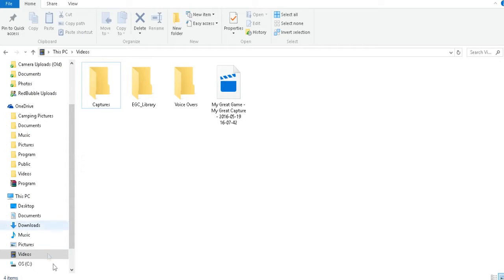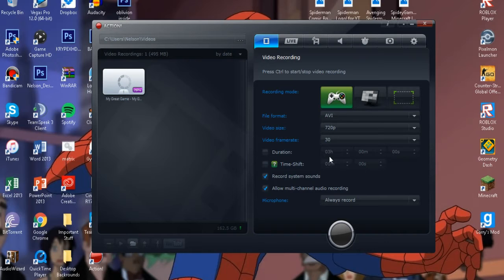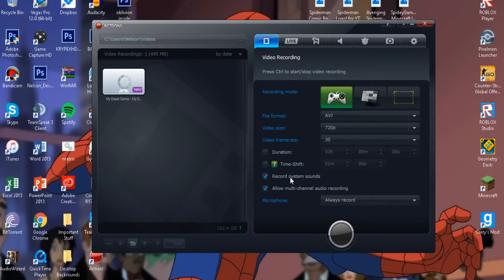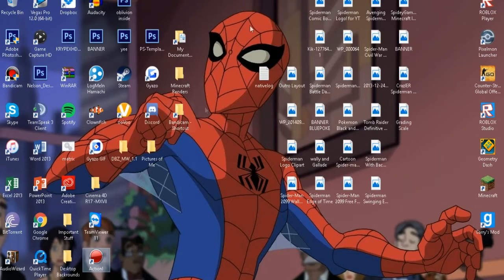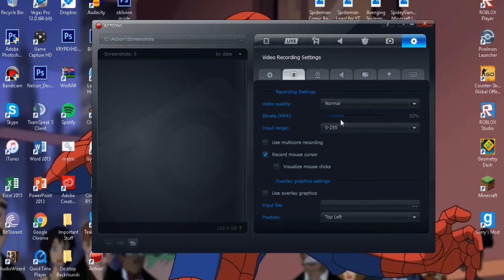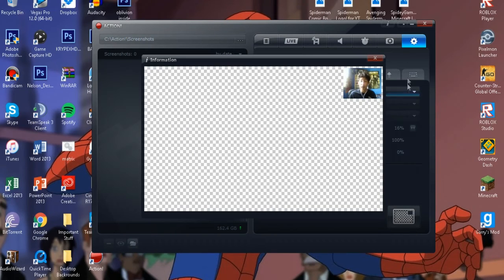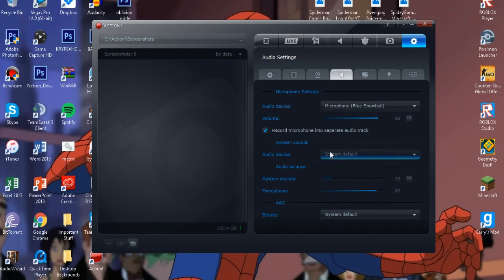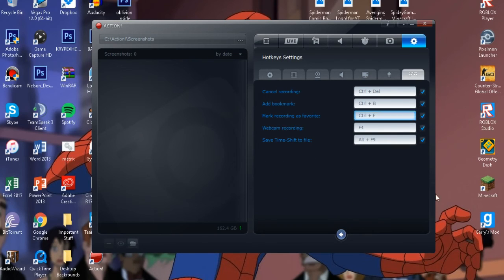BEST SETTINGS FOR MIRILLIS ACTION FOR LAPTOPS!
Hey guys what's going on Spidey here and today I have a brand new video for you guys, and here I am going over the best settings for Mirillis Action for low-budget PC's and Laptops.

Outro: Pokemon ORAS: VS Wally Theme - Remix

Game: None :)